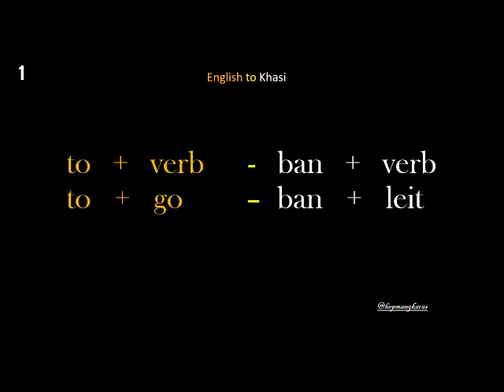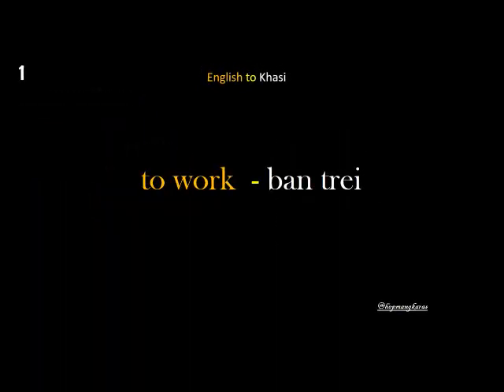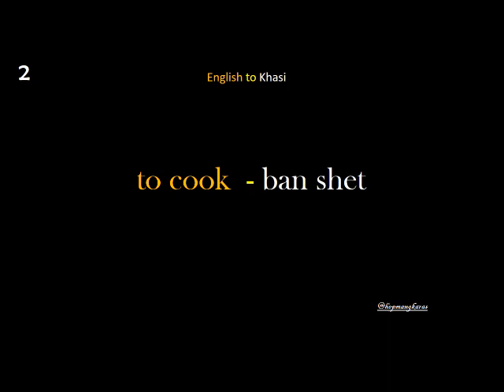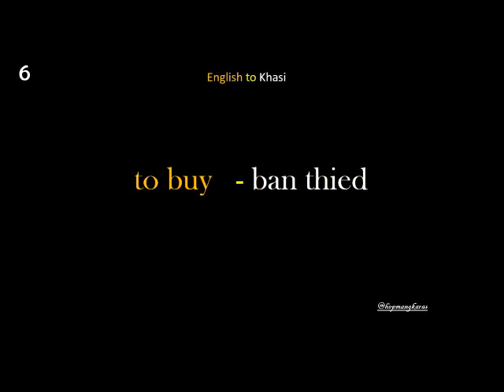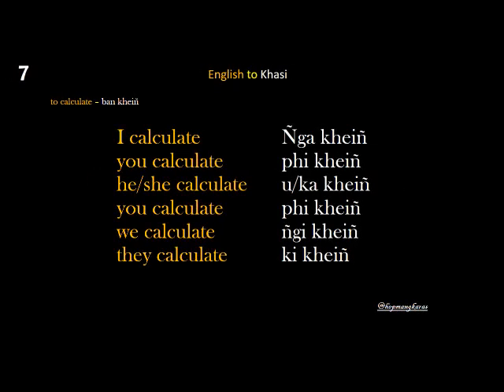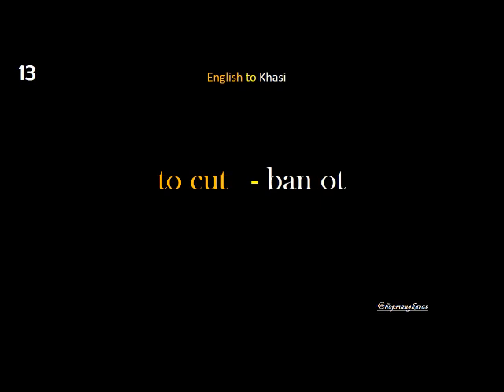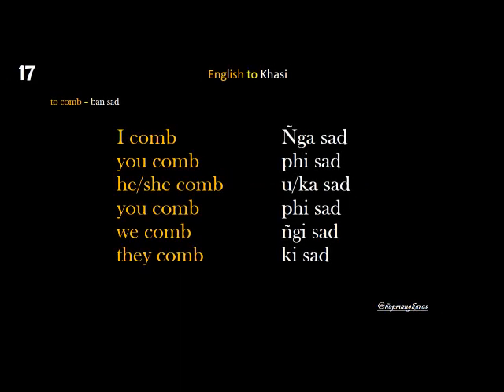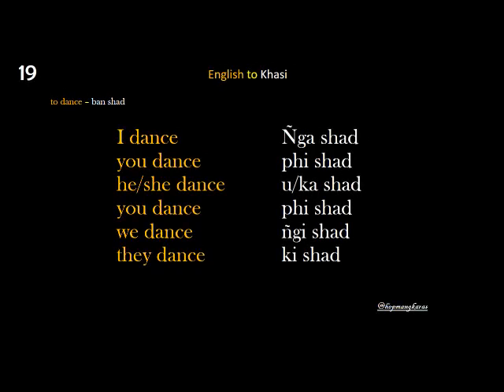LEARN KHASI EASY - PRESENT TENSE WITH 20 DAILY VERBS (Conjugation & practice)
Hello Khasi learners, here is a video that will extremely help you with the present tense. And some of you are interested in the formation of conjugation which is a must for every language learner. Ciao😉

For PDFs of KHASI Grammar